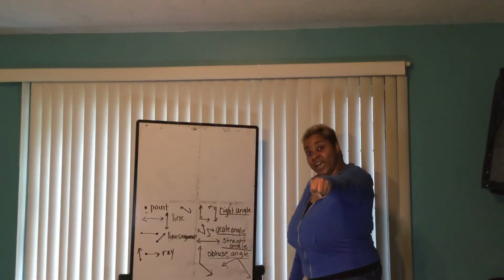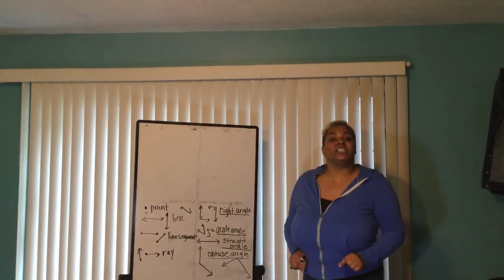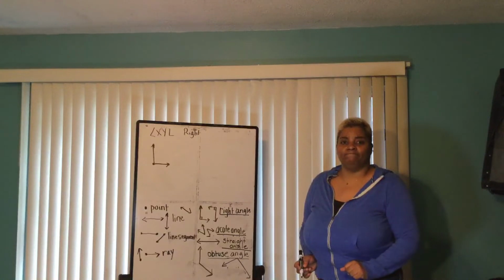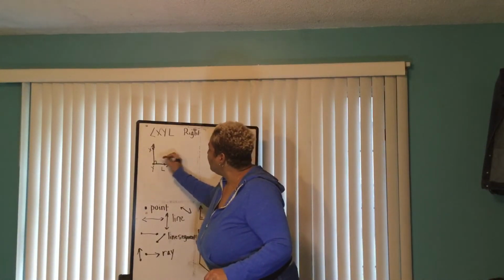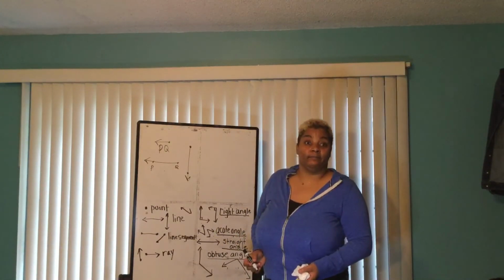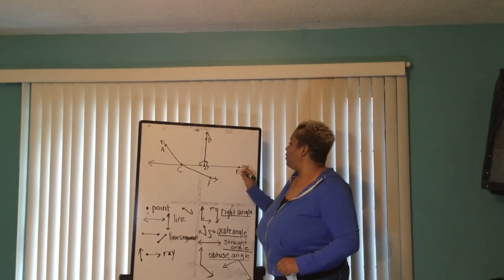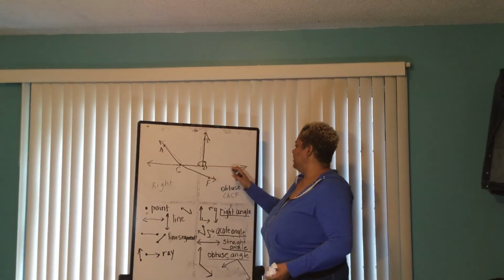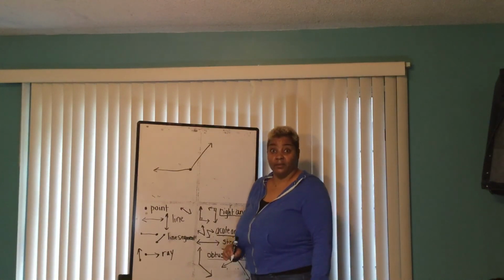Review Lines and Angles